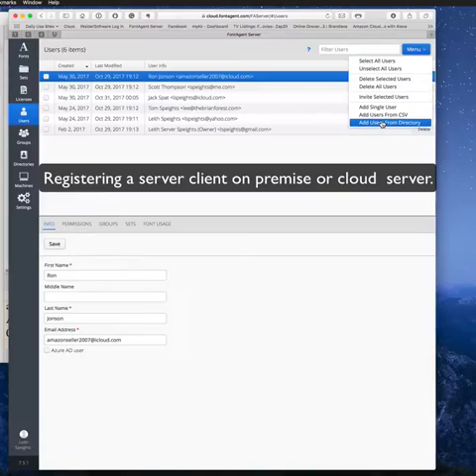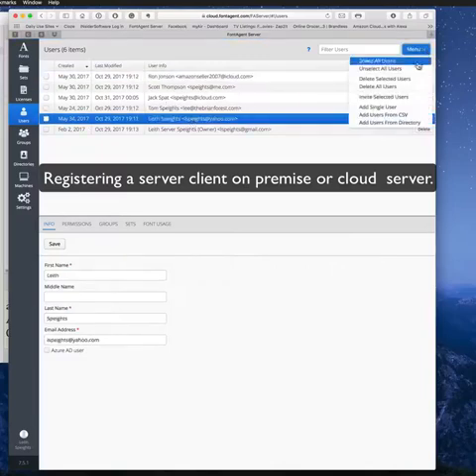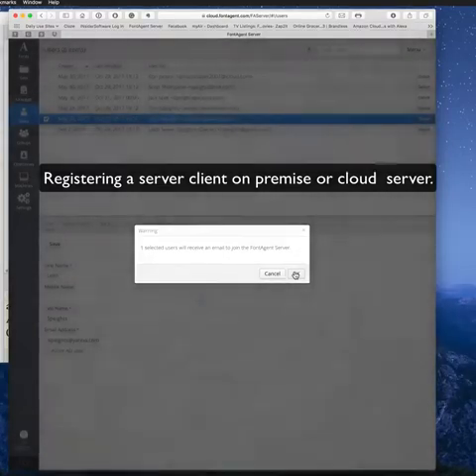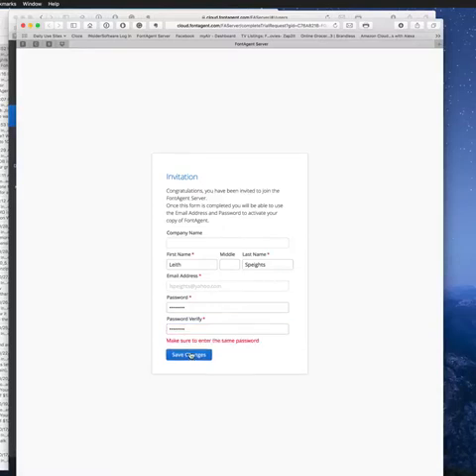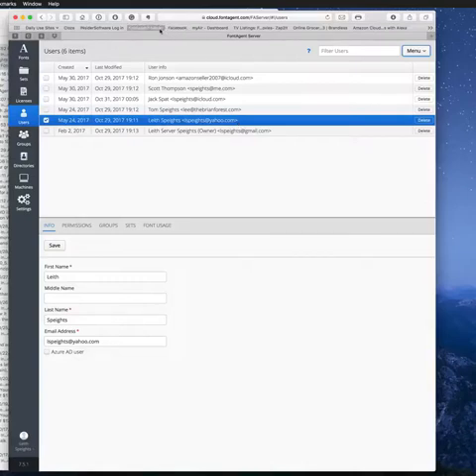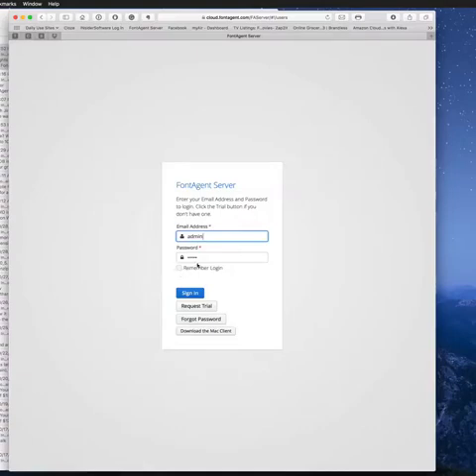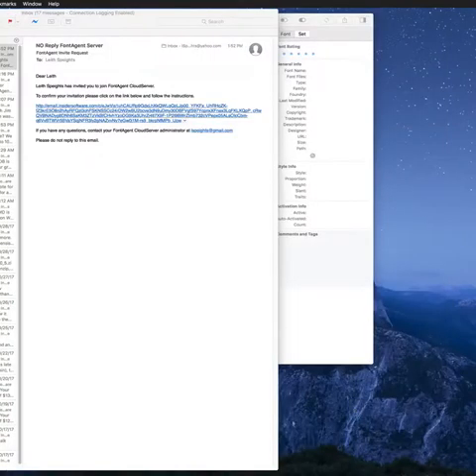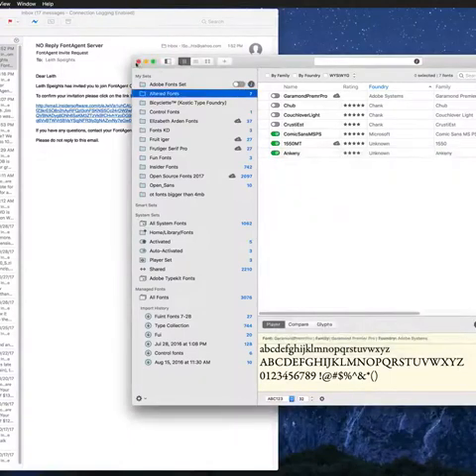Registering end user client to the server